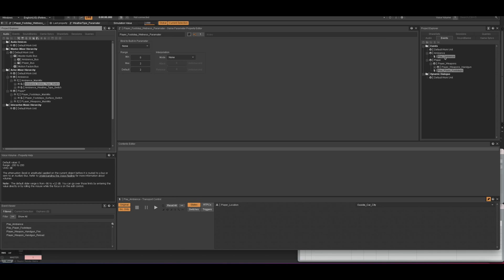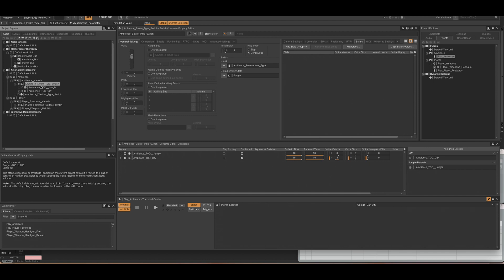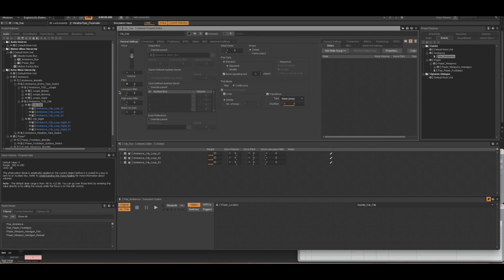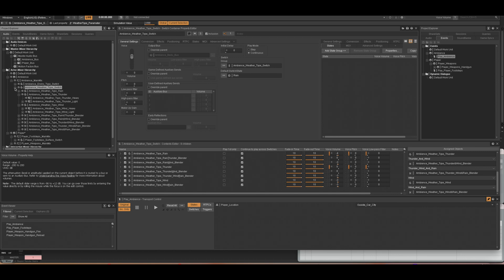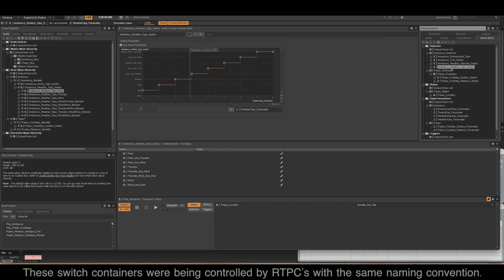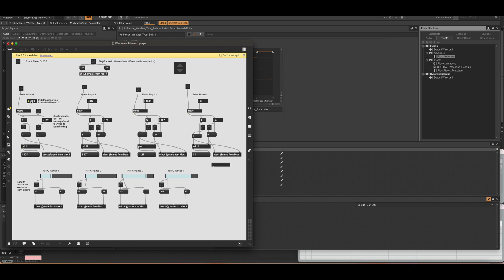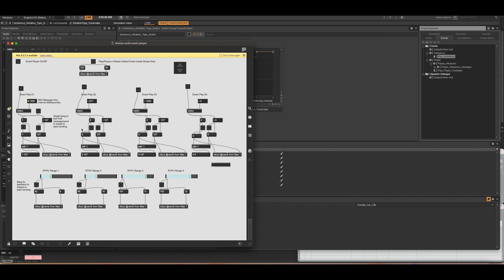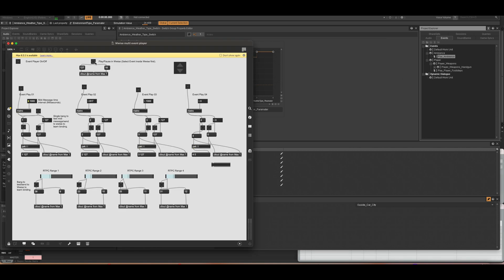Dynamic Ambience & Weather System with Wwise & Max MSP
A breakdown of my dynamic ambience and weather system inside Wwise. This breakdown also includes how you can use max msp to control wwise.